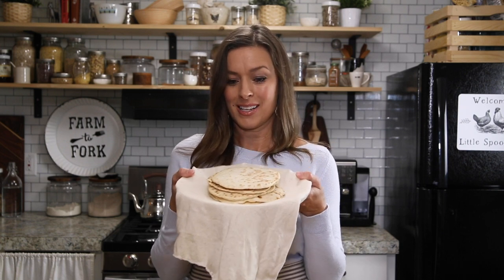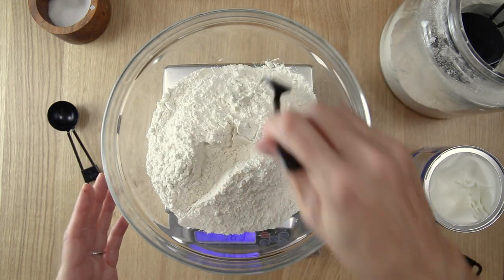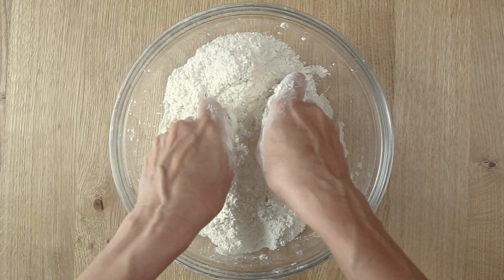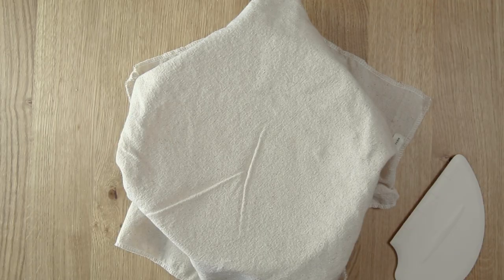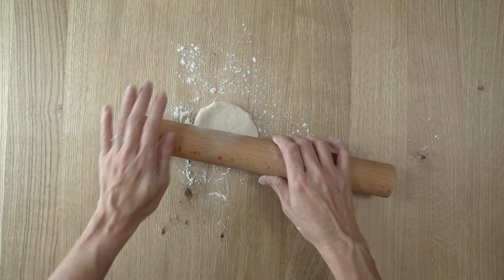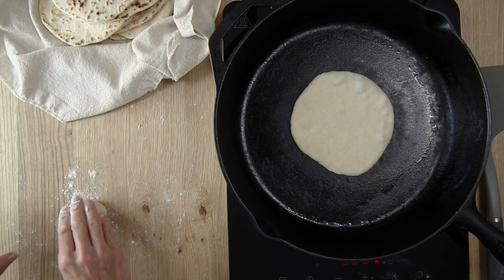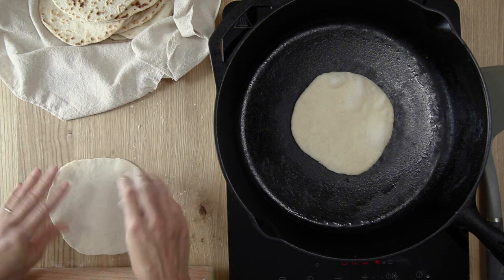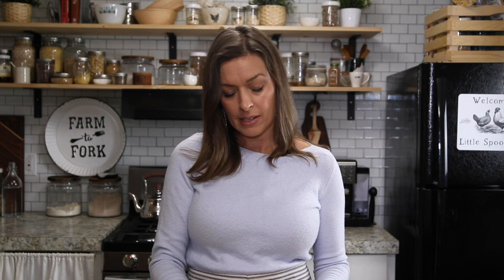Easy To Make With Sourdough Discard!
🥙 Homemade sourdough tortillas are soft, chewy and easy to make with your sourdough discard. 😋 They can be mixed quickly and cooked the same night or long fermented in the fridge. Perfect for tacos, sandwich wraps and gyros! 😄